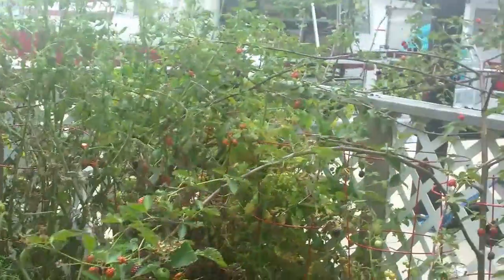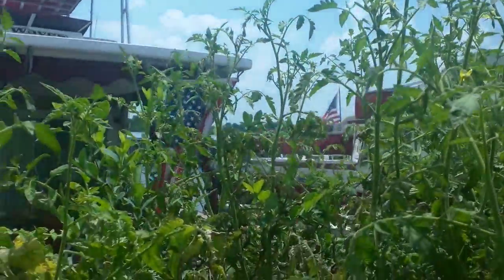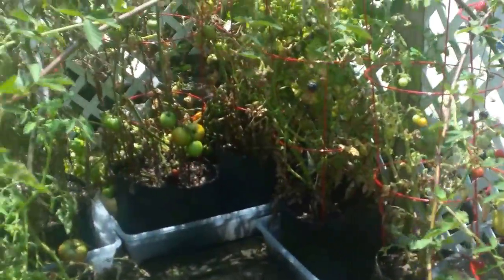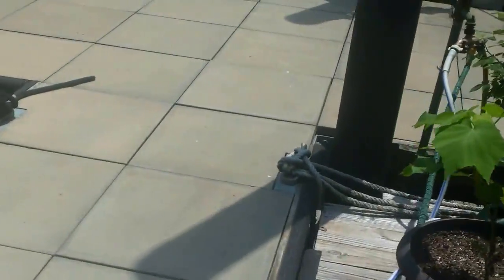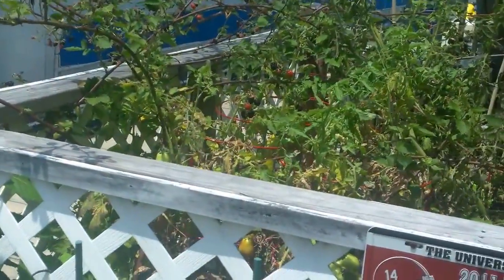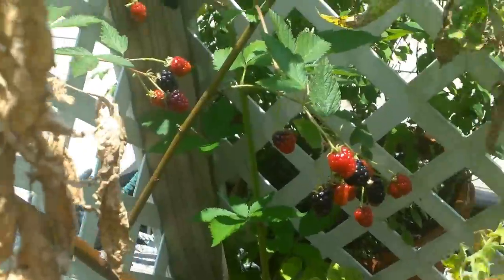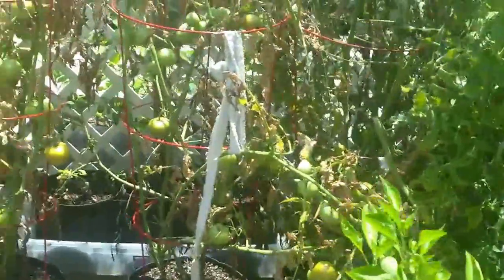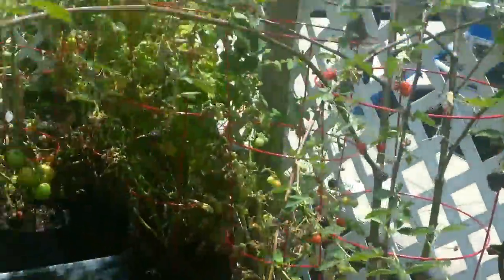Deck Garden Update 07/06/14-1/1